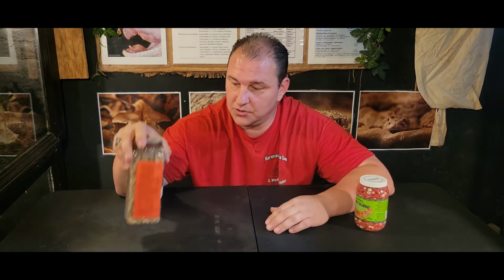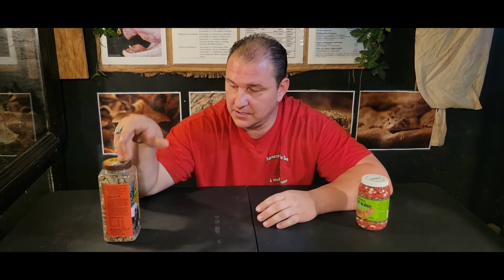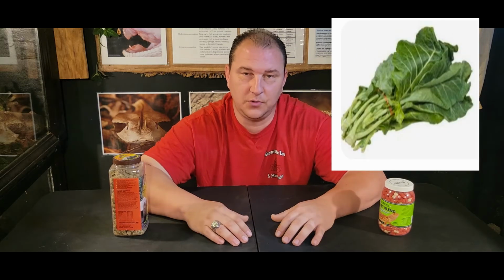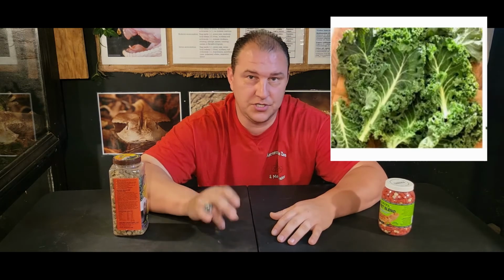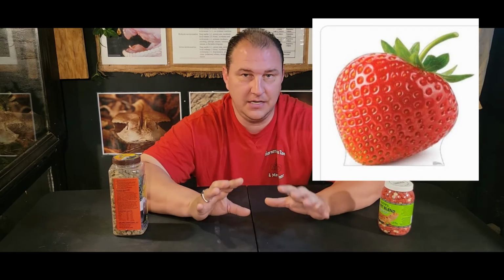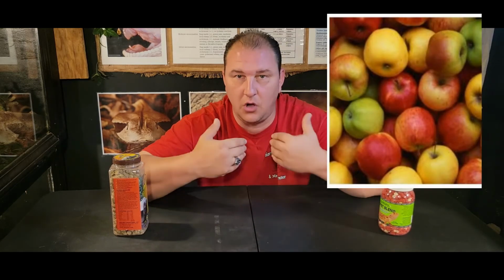Garbage Reptile Products Episode 12 do not buy this product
In this video Chad talks about another product that is sold for reptiles but is not the best of products to buy.

821 S Main St Kernersville NC
mon-sat 10-6   sun 1-4